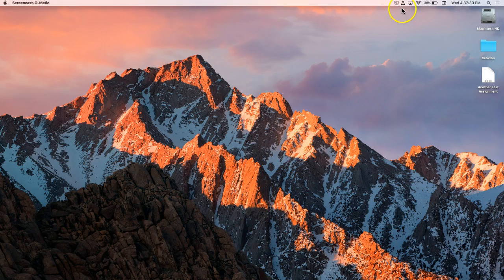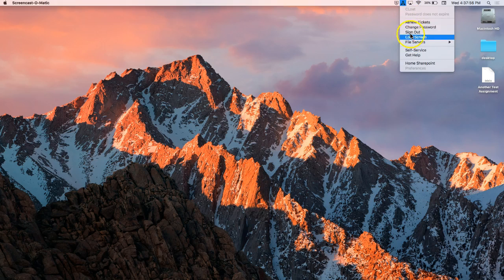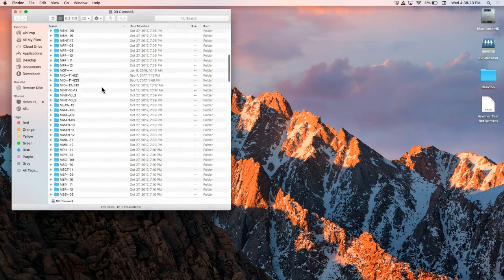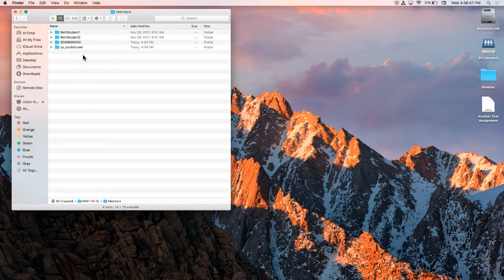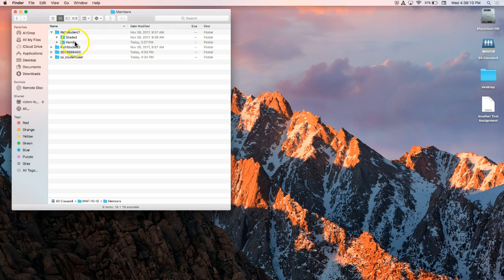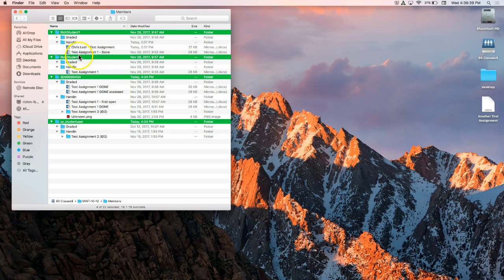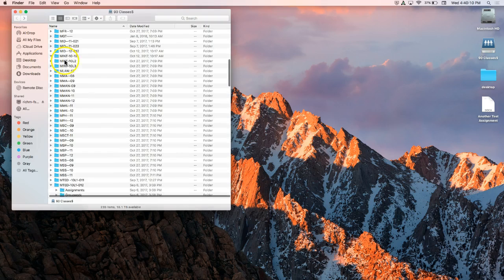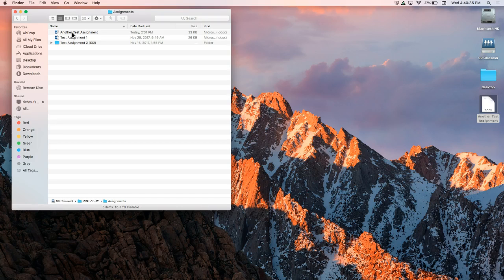Teacher Accessing Class/Student Folders